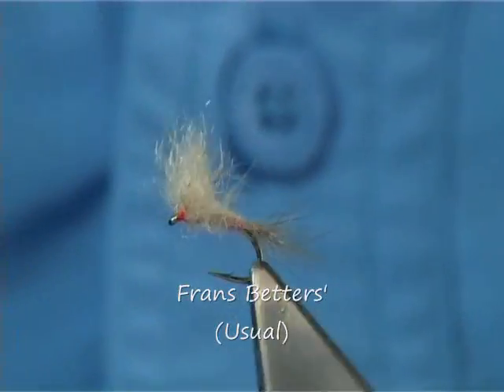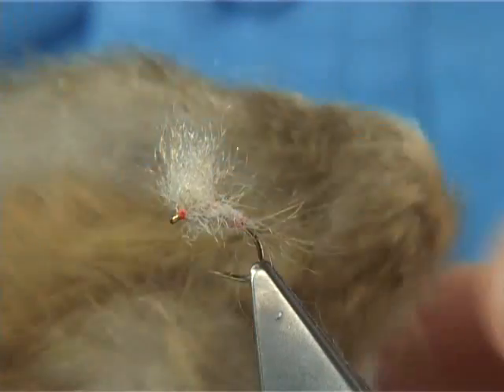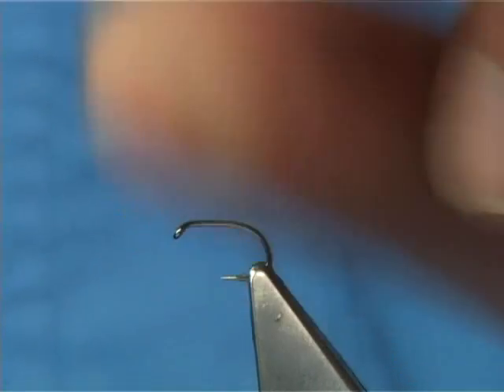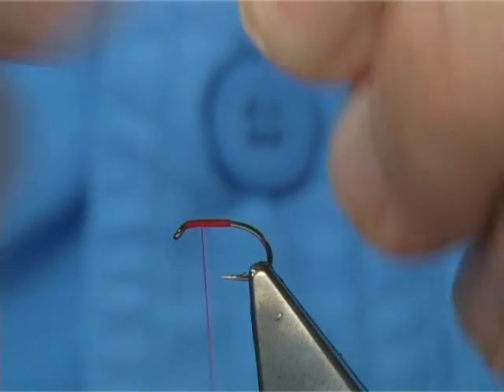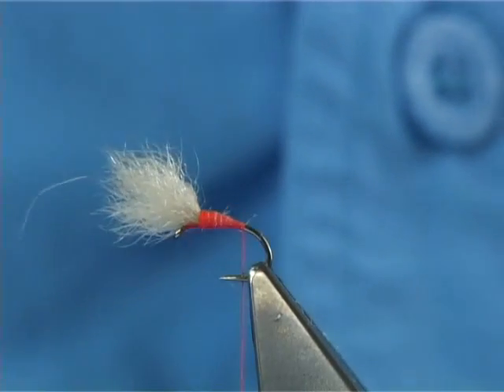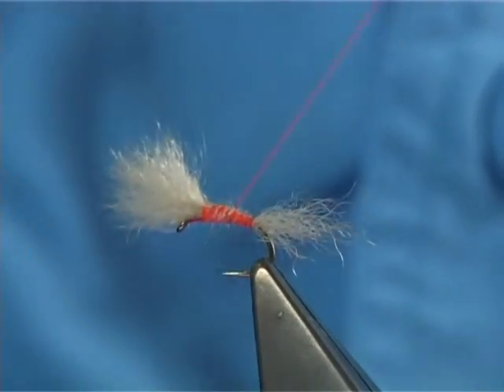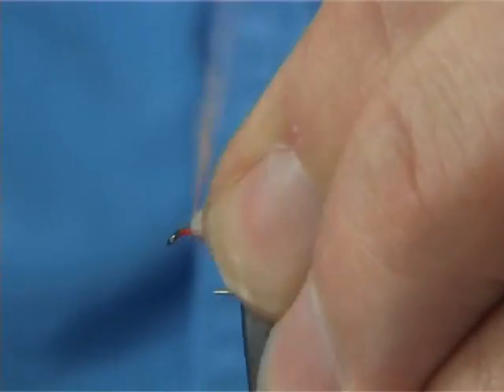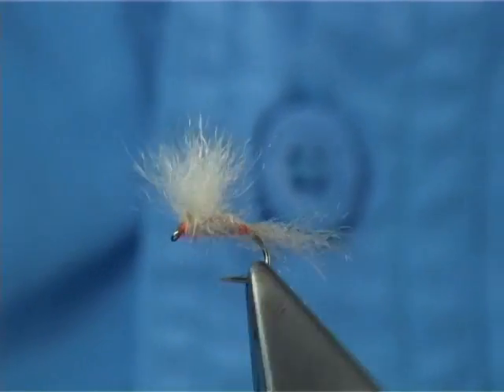Tying Fran Betters' Usual with Davie McPhail